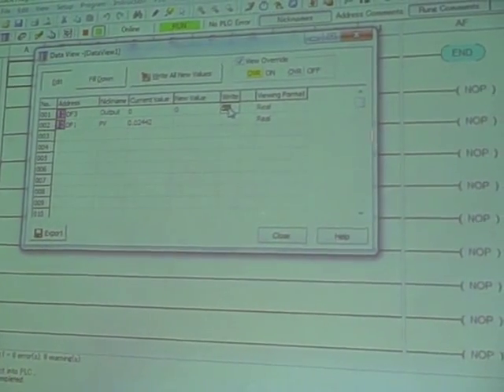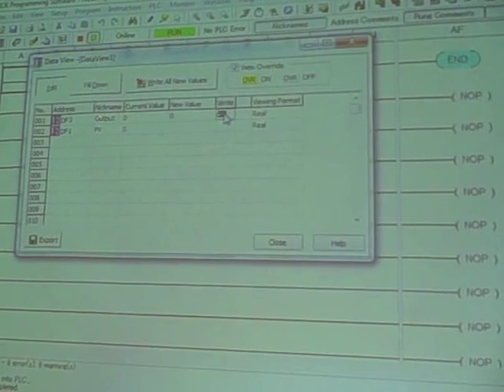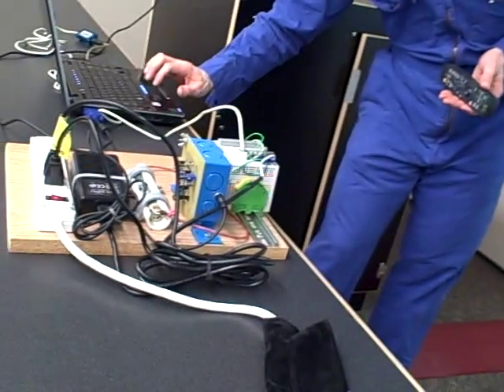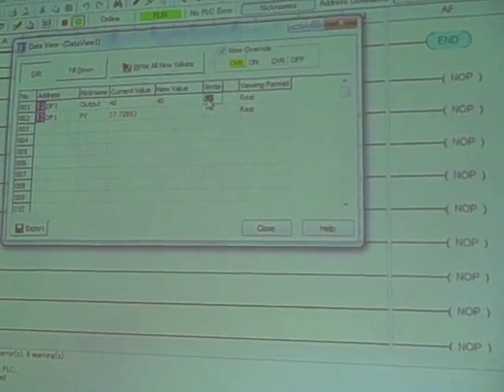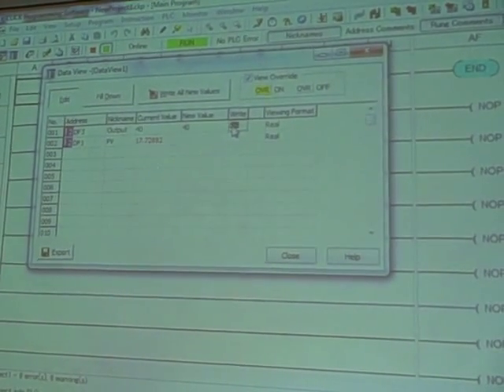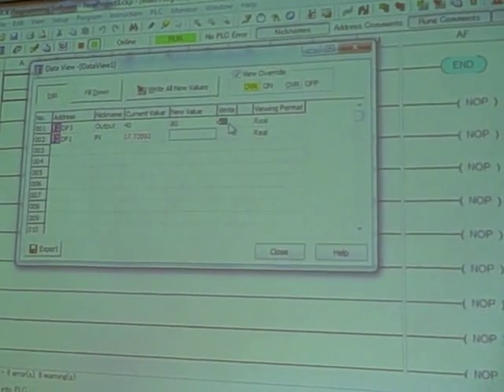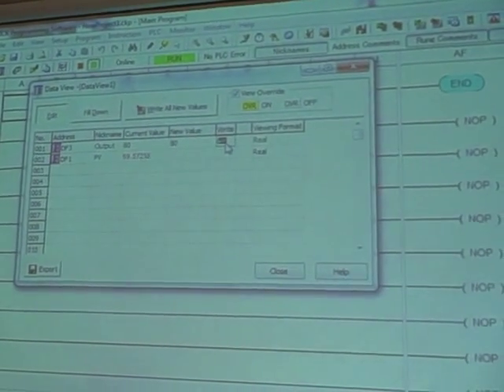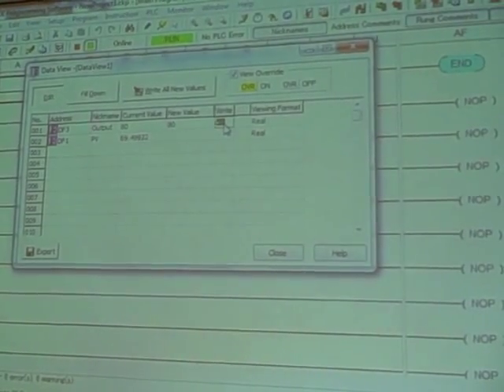Desktop Process PLC control (Part 1) -- manual control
Using an Automation Direct "CLICK" PLC to manually control a DC motor's speed